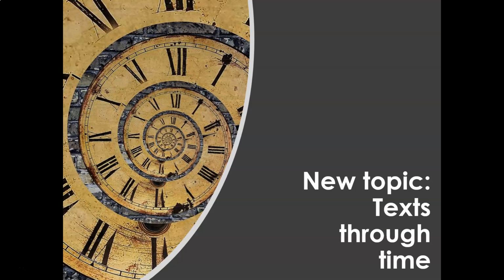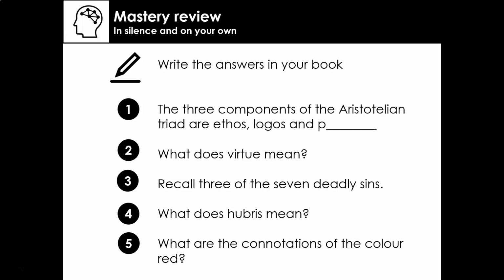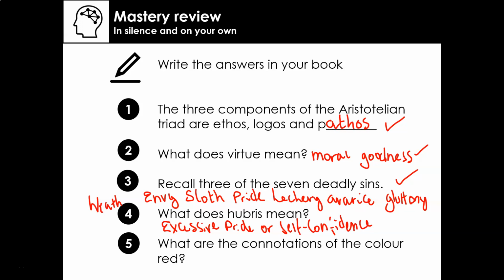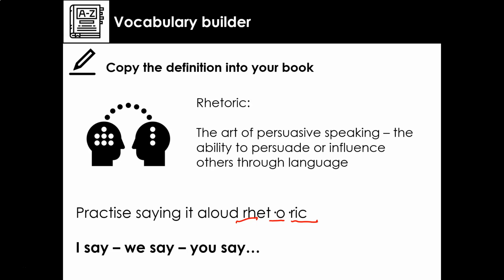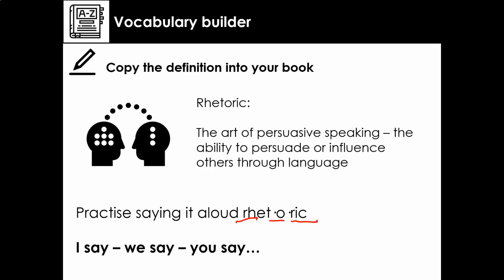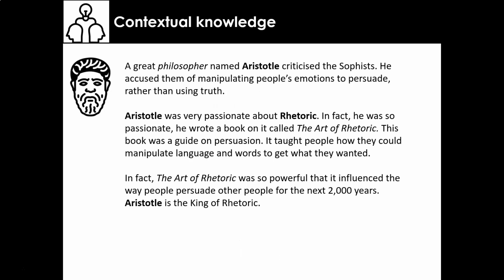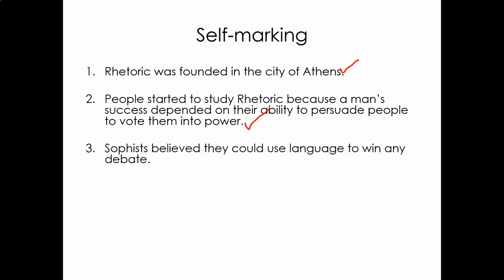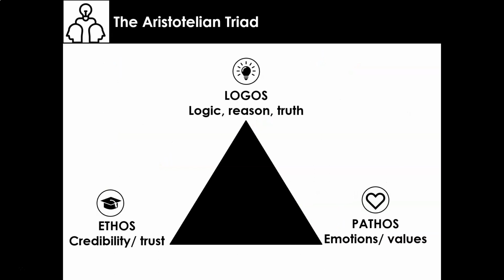Texts through Time Lesson 1 (part 1)